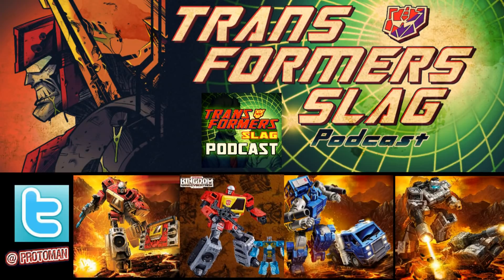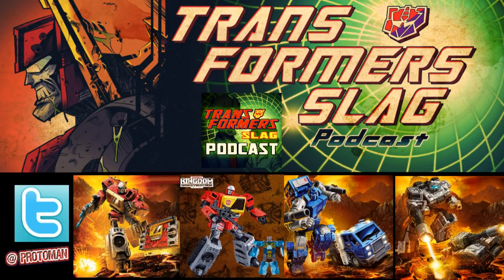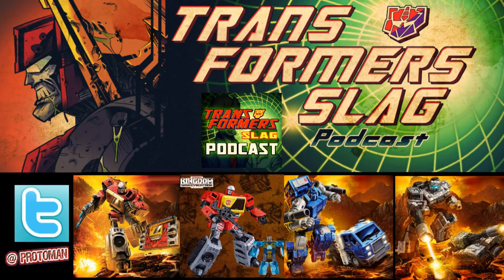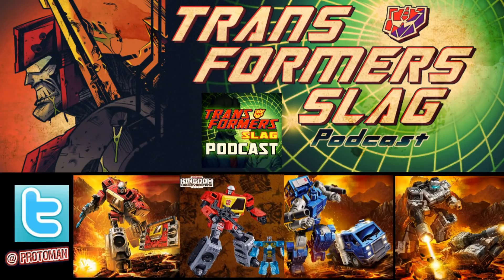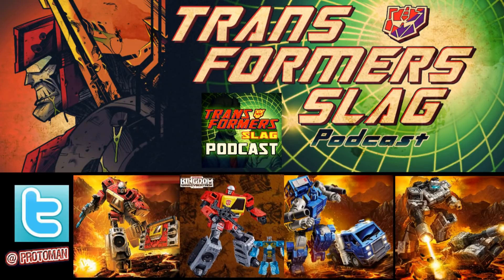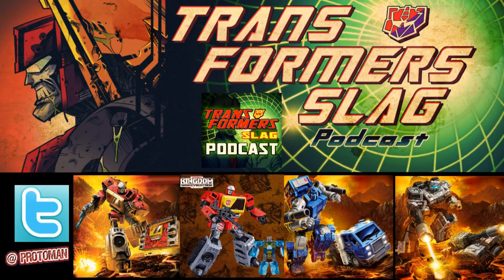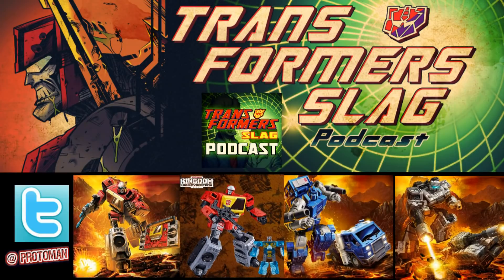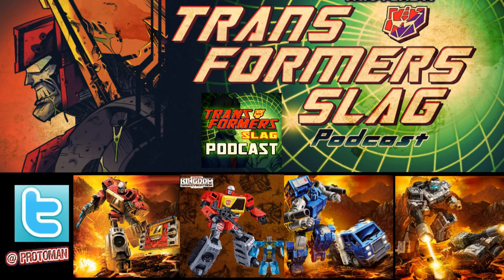Hasbro OFFICIAL REVEAL of Transfomers War For Cybertron Kingdom Blaster, Pipes & Slammer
Hasbro finally reveals officially the last wave of the Transformers War For Cybertron Kingdom line in Wave 5 Voyager Class Autobot Blaster and Deluxe Class Autobot Slammer and Autobot Pipes.   No word yet on Core Class Hot Rod